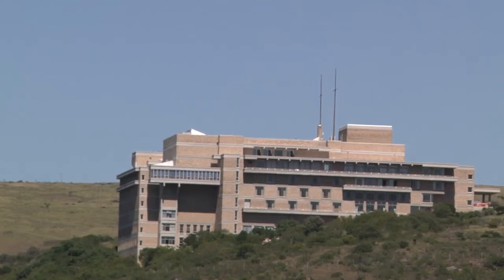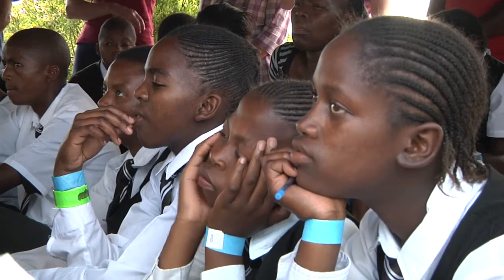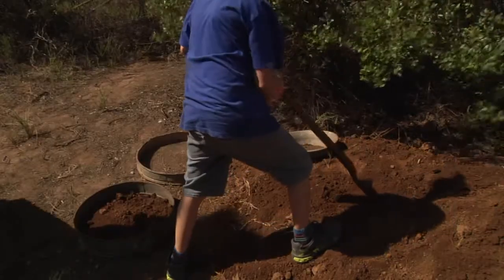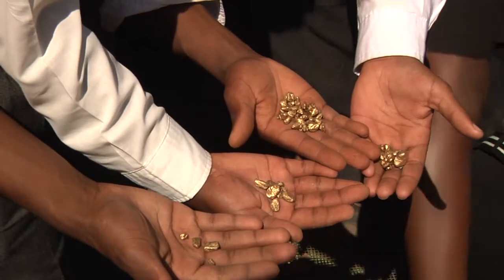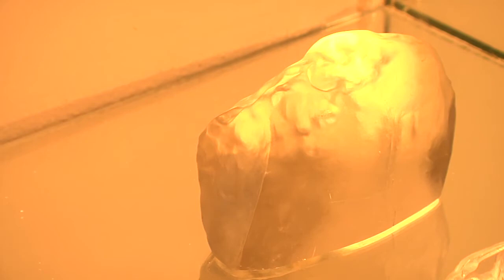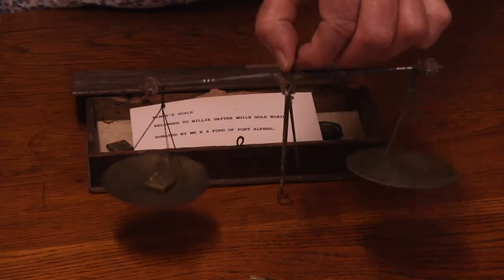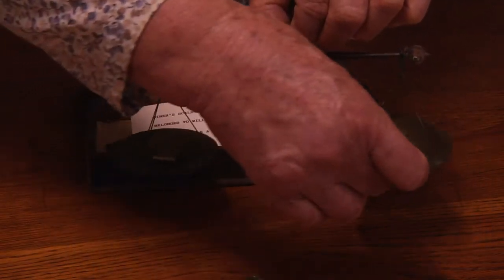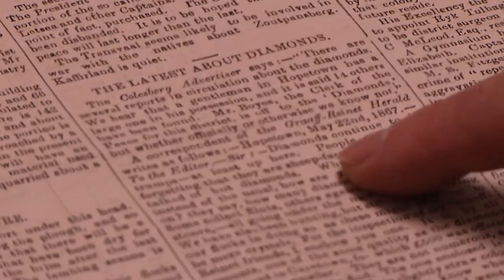Diamonds in Grahamstown - Scifest 2015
The first diamond in South Africa was identified in the Grahamstown. Basil Mills conducts a workshop at Scifest Africa called "Diamond in the Rough". He explores the story of the first diamond being discovered in Hope Town, near Kimberly. Participants have an opportunity to become miners by panning as the pioneer miners would have done.
We visit Grahamstown museums to find out more about this first diamond and its significance to the small town.

Report by Nikho Mageza & Laura Skippers
School of Journalism and Media Studies, Rhodes University